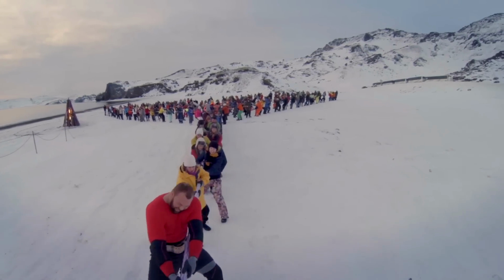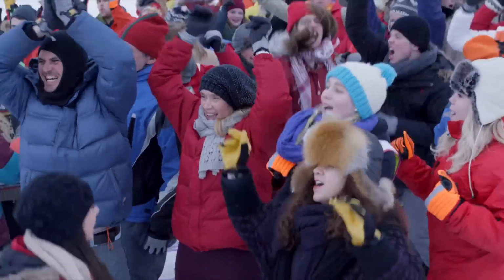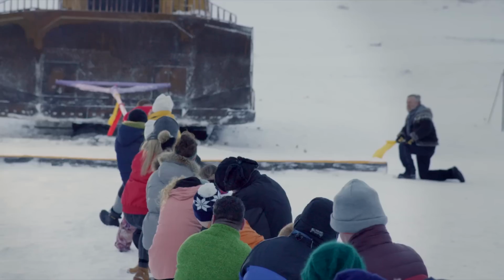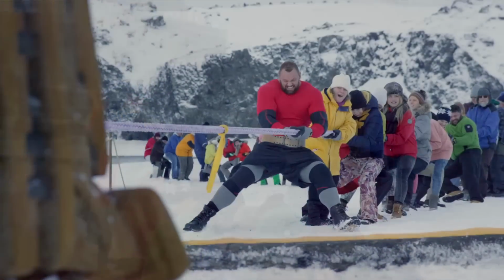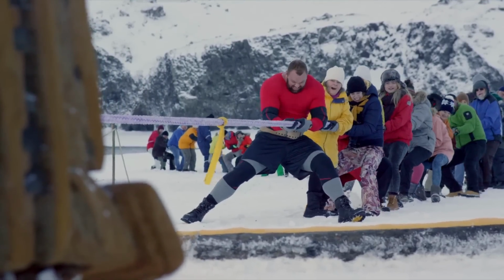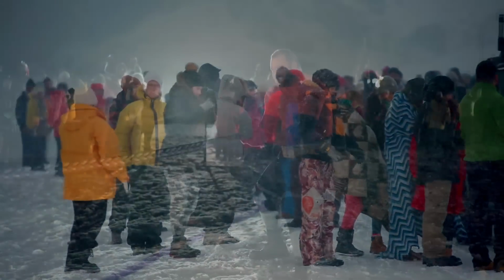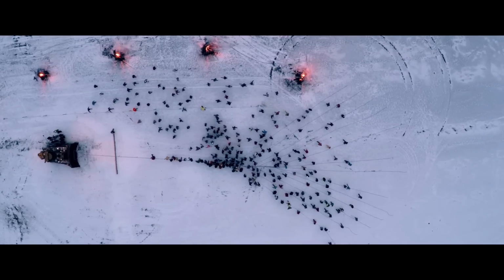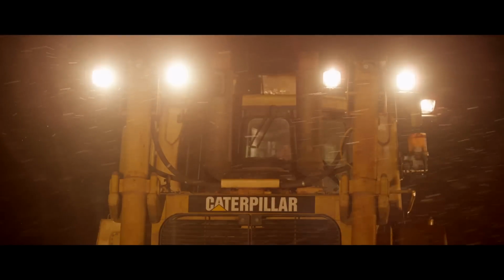Tug of War Behind the Scenes | Cat® Trials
How do you pull off a man-versus-machine tug of war when temperatures drop to -22°F (-30°C) and winds reach 65 mph (105 kph)? Go behind the scenes of the Cat® Trials to find out.